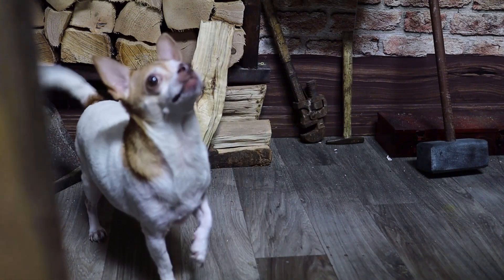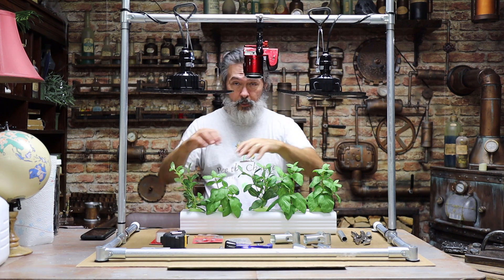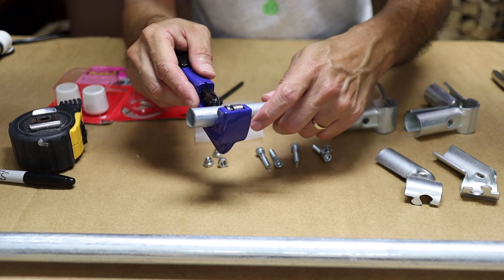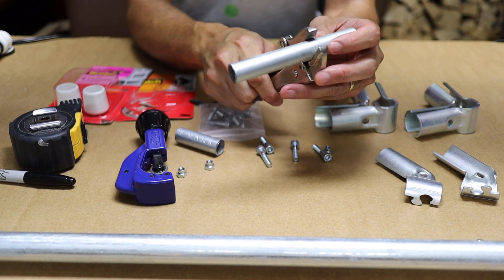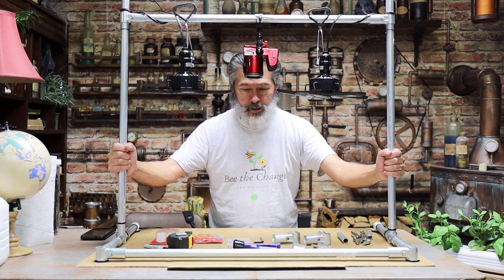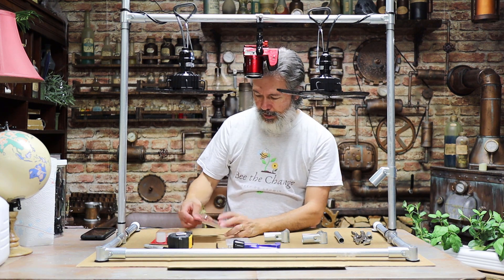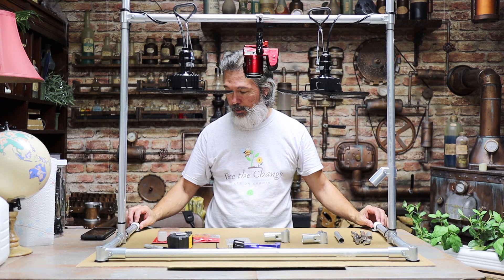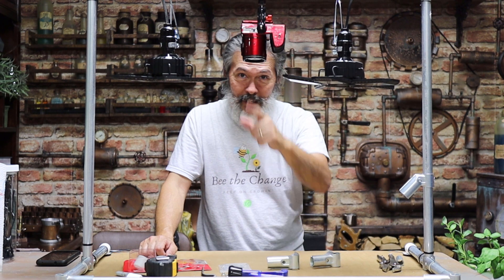Easy Grow Light Stand with Maker Pipe Connectors DIY Hydroponics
Easy Grow Light Stand with Maker Pipe Connectors

0:00 Intro
0:32 Connectors from Maker Pipe
1:15 Random Rock Paints
3:40 EMT Tube Cutter
6:30 Benefits of this grow light stand
7:24 It’s adjustable!
8:34 How to use the Maker Pipe connector
11:00 Alternative way to build the base
12:00 Outro